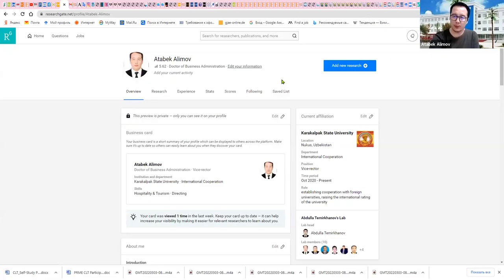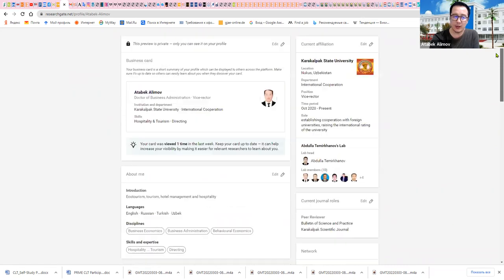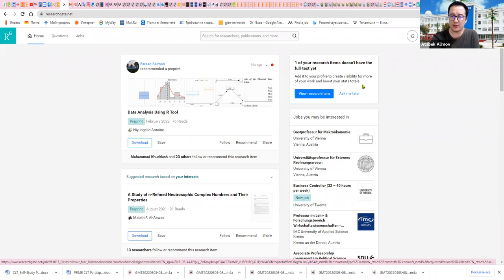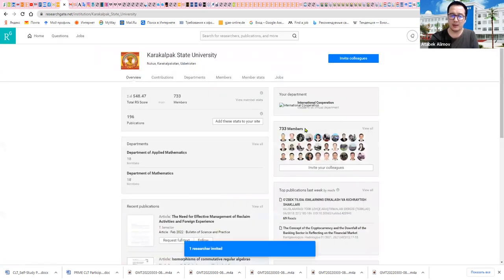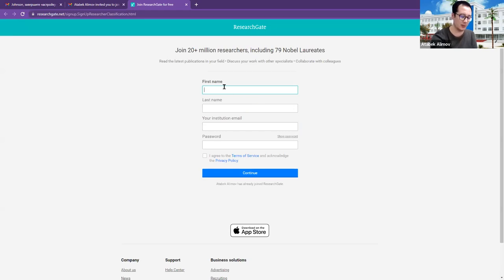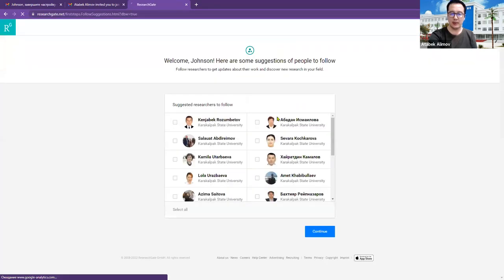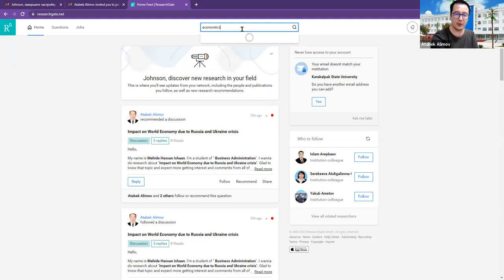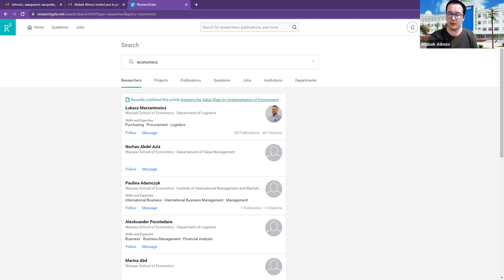SIMPLE FORM OF FREE JOINING TO RESEARCHGATE WITHOUT INSTITUTIONAL EMAIL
ResearchGate is a European commercial social networking site for scientists and researchers[2] to share papers, ask and answer questions, and find collaborators.
ResearchGate was created in 2008, and now have 17 million users.
ResearchGate's competitors include Academia.edu, Google Scholar and Mendeley.[4]  and now ResearchGate was substantially larger in terms of active usage by researchers.
While reading articles does not require registration, people who wish to become site members need to have an email address at a recognized institution or to be manually confirmed as a published researcher in order to sign up for an account.[7] Members of the site each have a user profile and can upload research output including papers, data, chapters, negative results, patents, research proposals, methods, presentations, and software source code. Users may also follow the activities of other users and engage in discussions with them. Users are also able to block interactions with other users.
Now you can see how to join free Researchgate may be for students, jounalists with the invitation of Researchgate members.